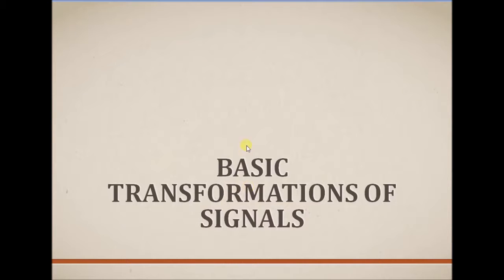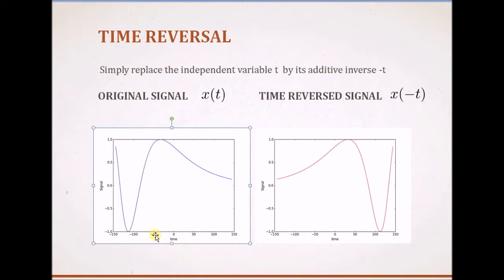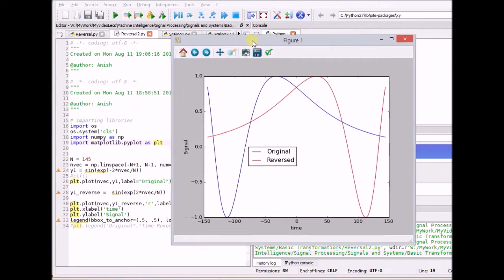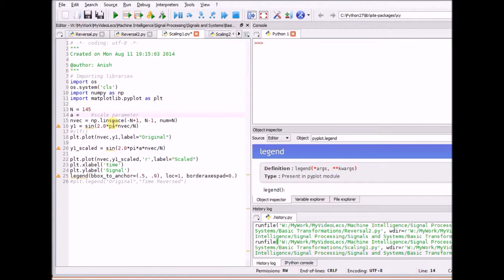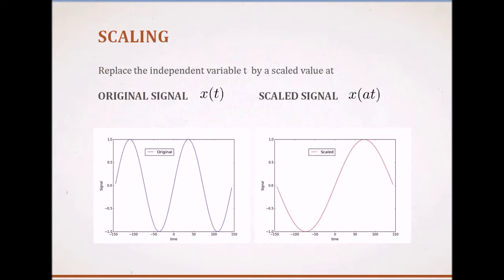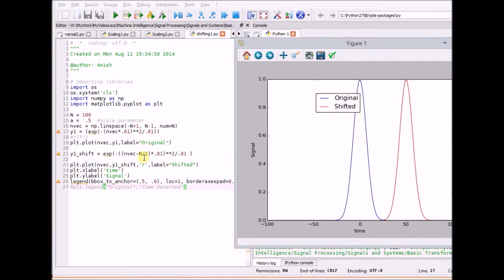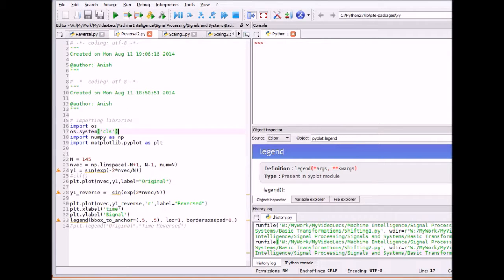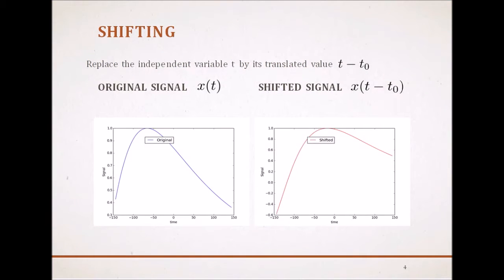Basic transformations of signals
Time reversal, scaling and shifting properties of signals.